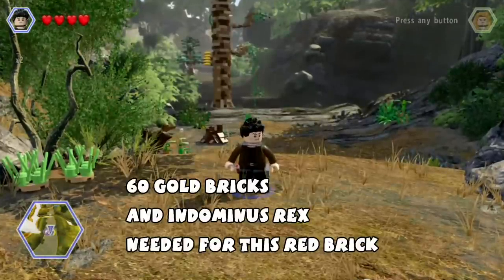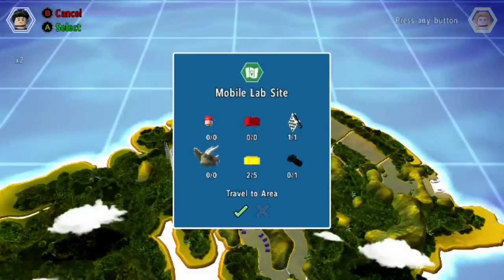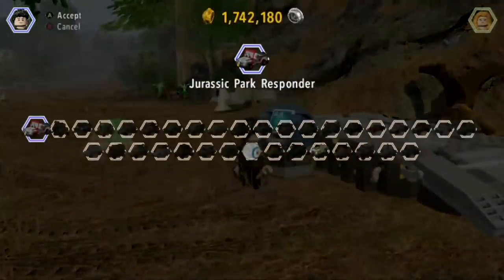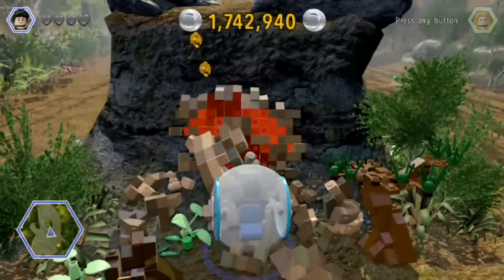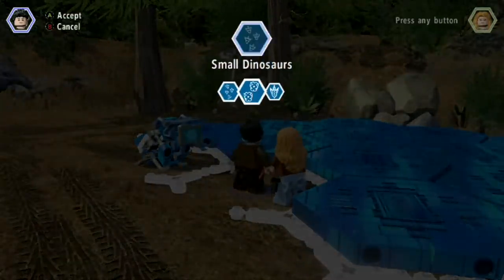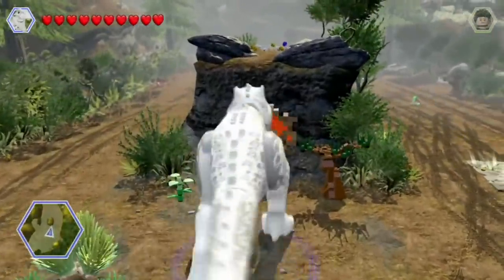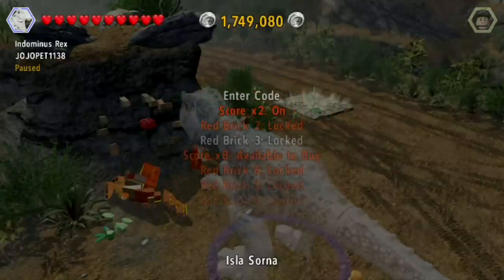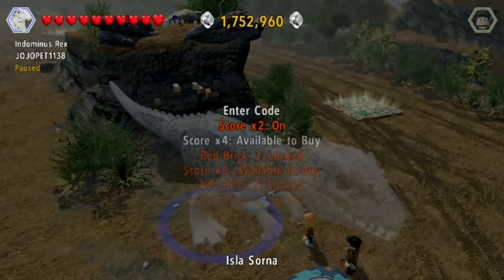Lego Jurassic World - How to Unlock Studs X4 Red Brick Guide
How to Unlock studs x4 red brick - Lego Jurassic World 1080P HD.  Filmed on XBox One, but also available on PS3, XBox 360, PS4 and Wii U